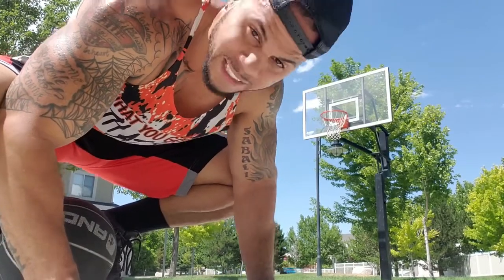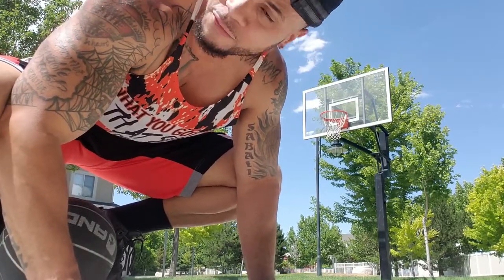Best Dunk So Far (Athletic Bodybuilder Dunking)